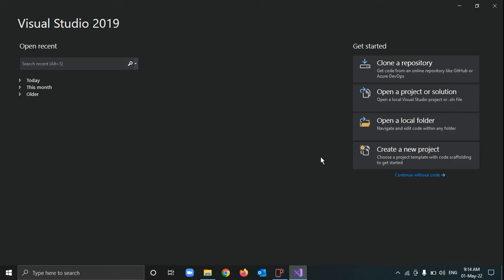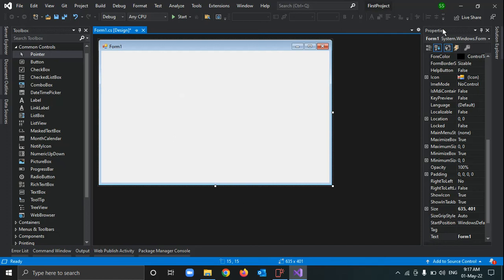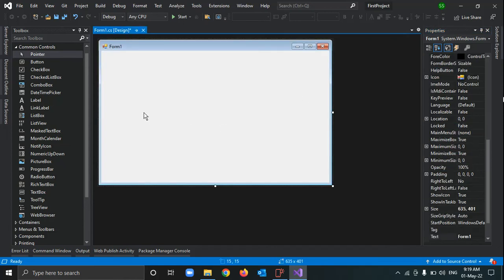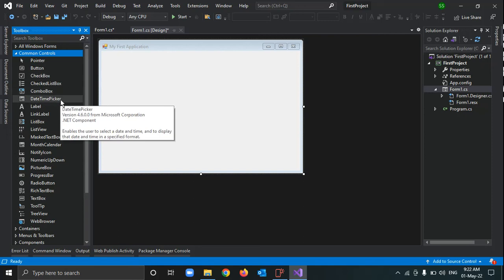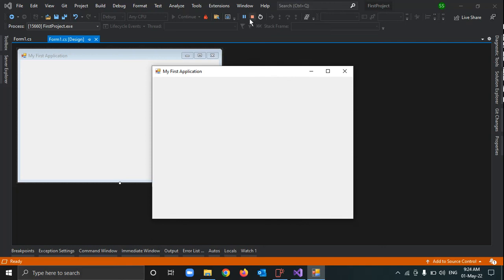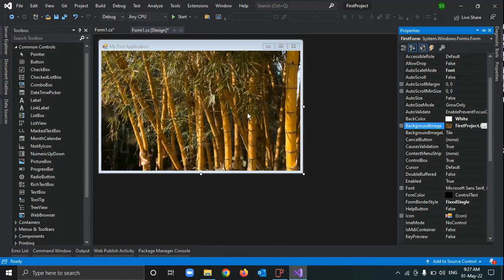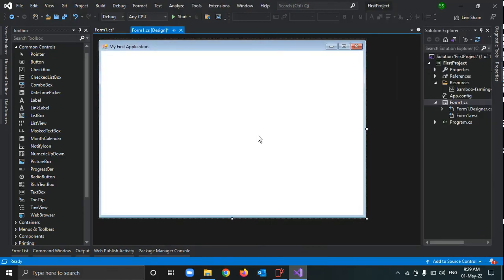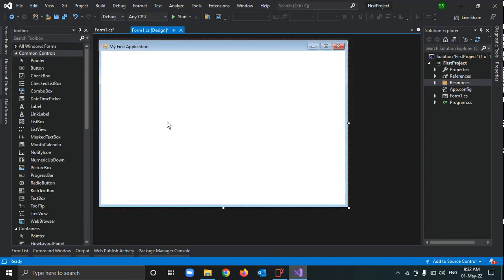Creating First Windows Application in Visual Studio 2022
Start Your Application Development With
Developers Engine In ASP.Net with C# & SQL Server @developersengine5765